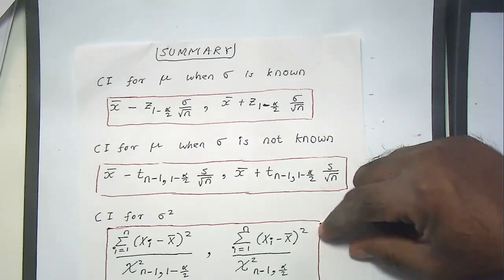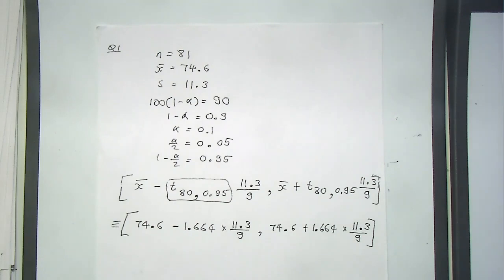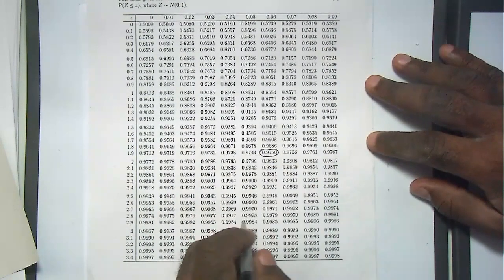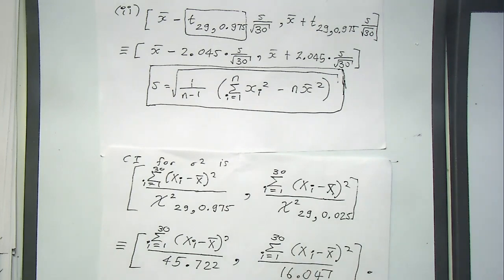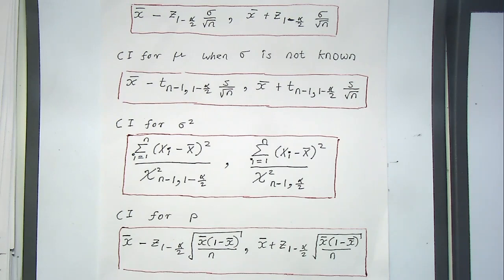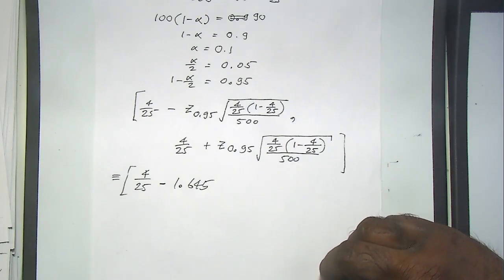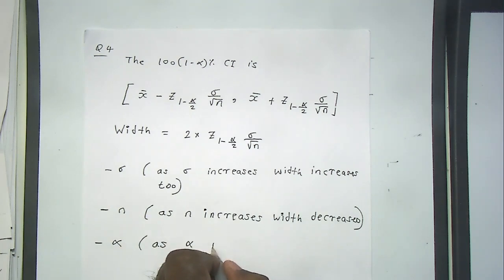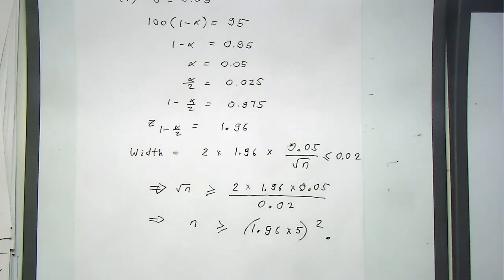Podcast 31 of Math10282 Introduction to Statistics for the 2018/2019 Academic Year